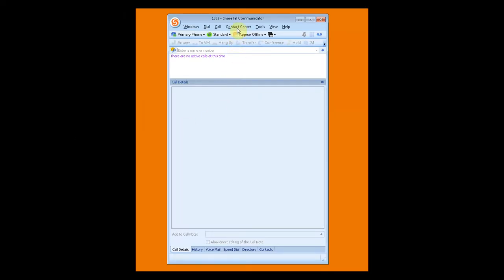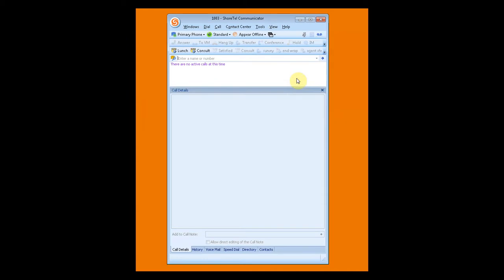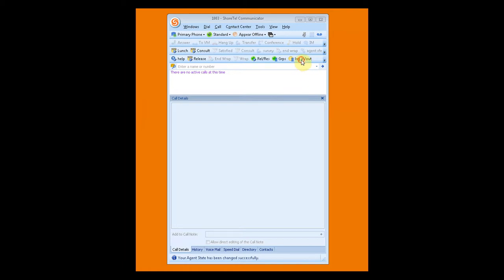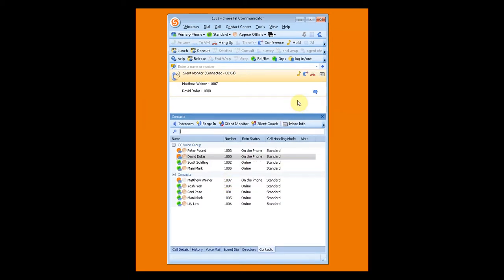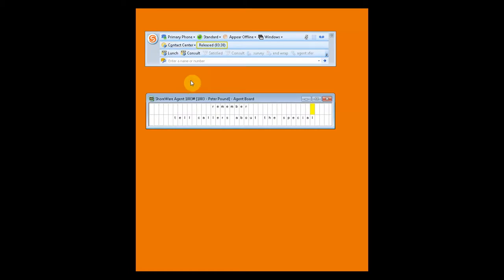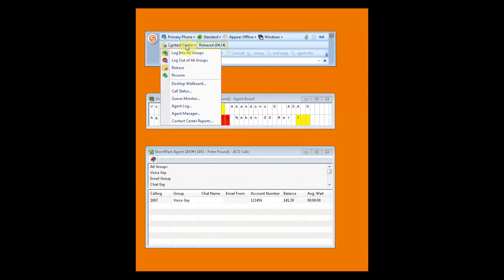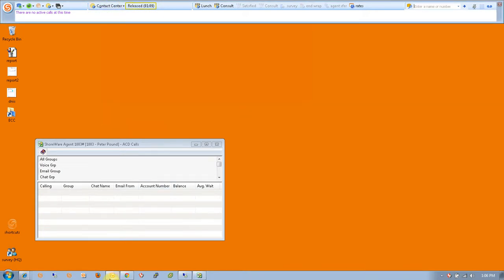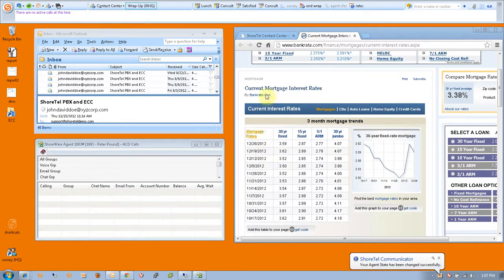ECC and Communicator